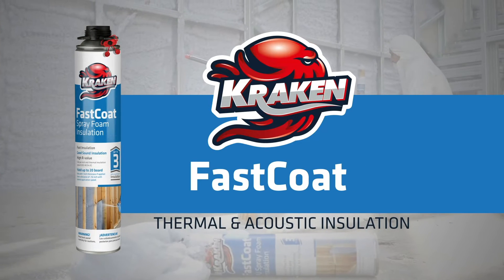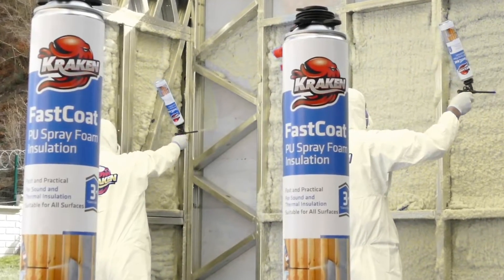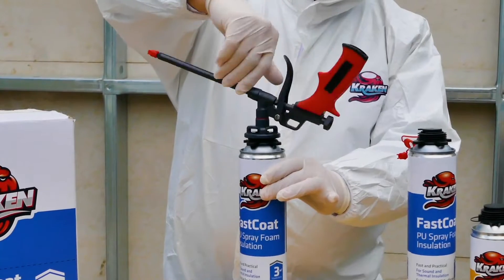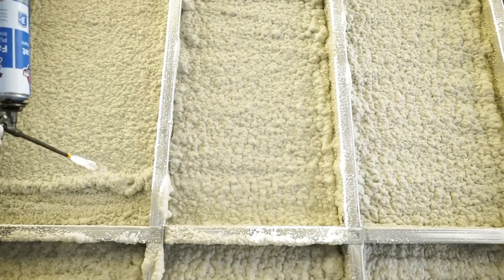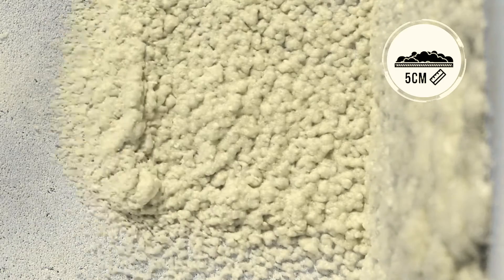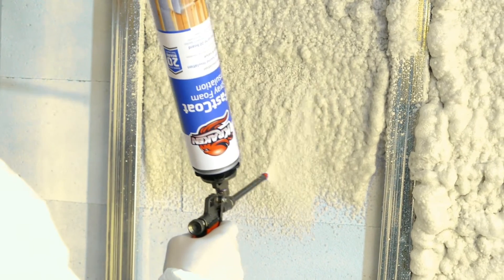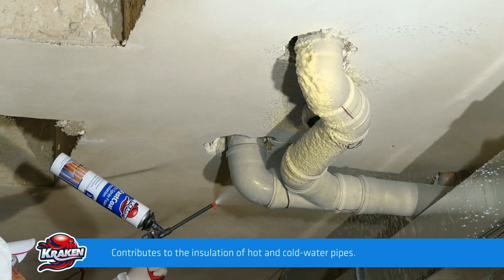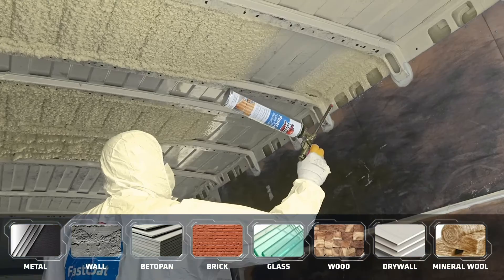Mastering Spray Foam Insulation | Best Practices with FastCoat Thermal & Acoustic Spray Foam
In this comprehensive guide, we delve into the best practices for applying FastCoat Thermal and Acoustic Insulation Spray Foam, a versatile solution designed to enhance energy efficiency and soundproofing in various settings. Whether you're a DIY enthusiast or a professional contractor, this video provides step-by-step instructions to ensure optimal results.

Key Highlights:

Versatile Application: FastCoat Spray Foam is suitable for insulating walls, ceilings, floors, and other areas, providing a seamless barrier against heat loss and noise transmission.

Energy Efficiency: By creating an airtight seal, FastCoat helps reduce energy consumption, leading to lower utility bills and a more comfortable living environment.

Soundproofing: The foam's acoustic properties effectively minimize sound transmission, making it ideal for use in studios, offices, and residential spaces.

Best Practices:

Safety First: Always wear appropriate personal protective equipment (PPE), including gloves, goggles, and a respirator, to safeguard against exposure during application.

Surface Preparation: Ensure all surfaces are clean, dry, and free from dust or debris to promote optimal adhesion of the spray foam.

Application Technique: Apply the foam evenly, maintaining a consistent distance from the surface to achieve uniform coverage and prevent oversaturation.

Curing Time: Allow the foam to cure fully as per the manufacturer's guidelines before subjecting it to any stress or covering it with finishing materials.

Ventilation: Ensure adequate ventilation in the application area to facilitate proper curing and to dissipate any fumes generated during the process.

By adhering to these best practices, you can maximize the thermal and acoustic benefits of FastCoat Spray Foam, resulting in a more energy-efficient and quieter space.